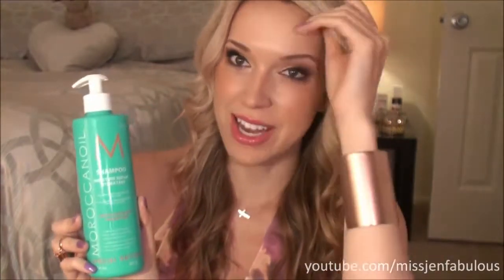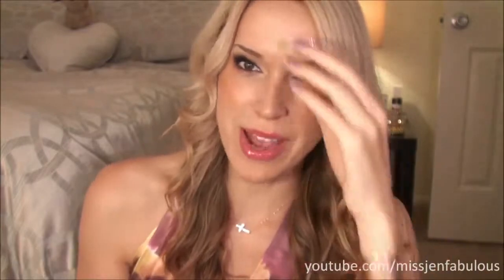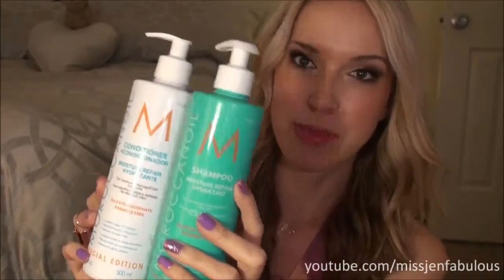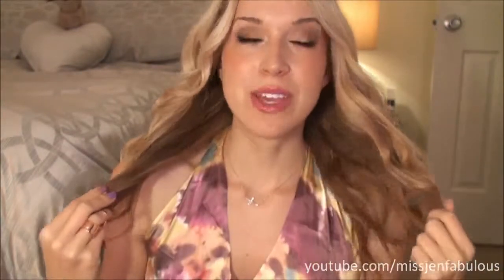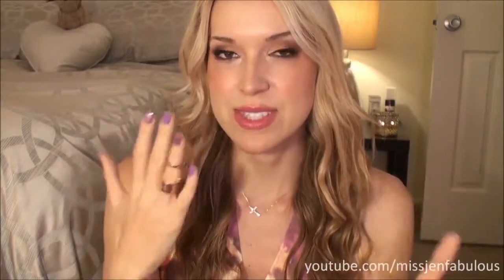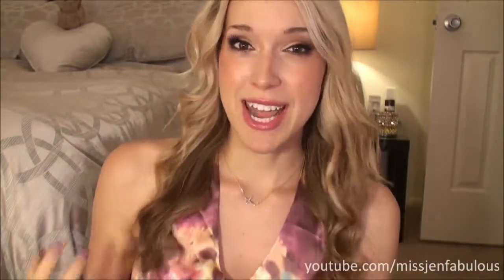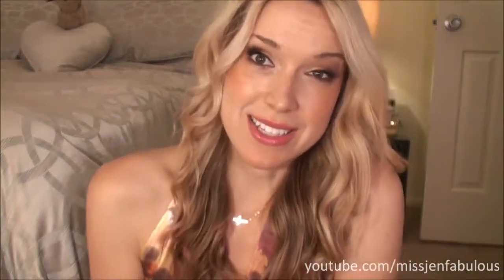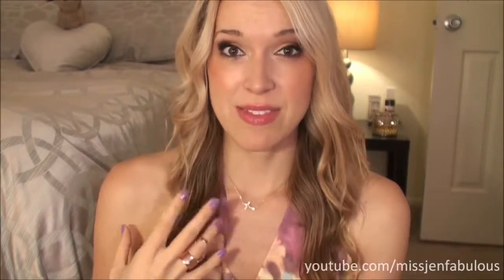Hair Care Routine Fav Products FAQ